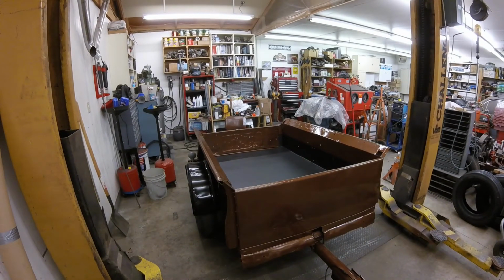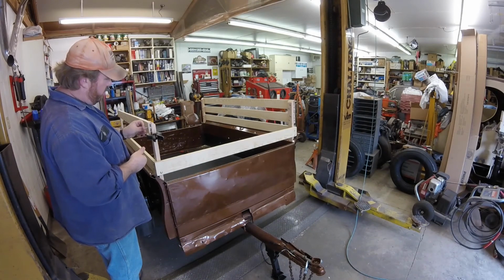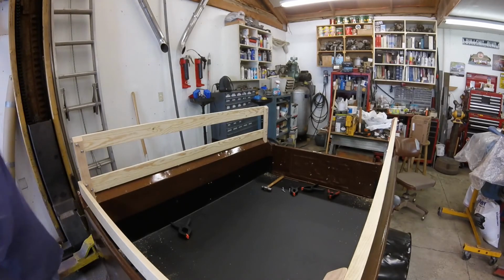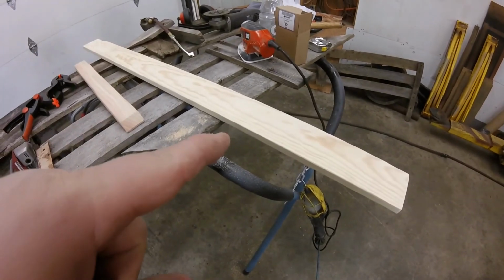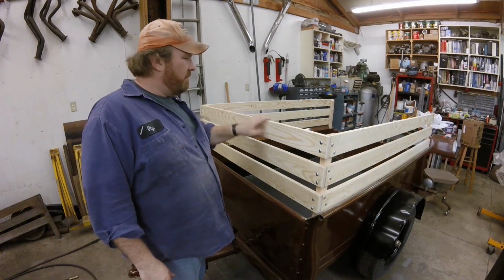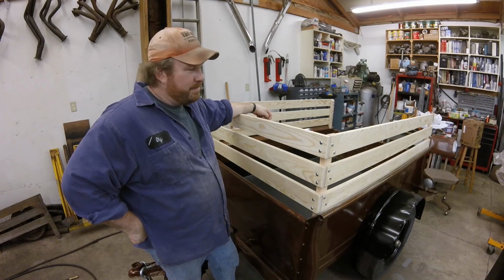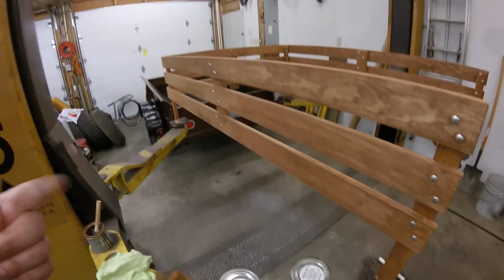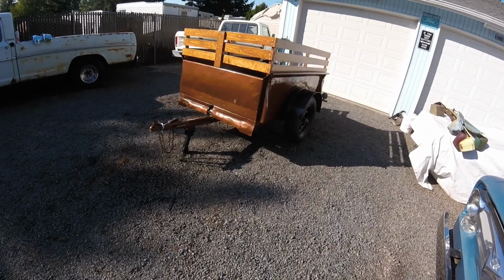1974 Home Built Trailer Restoration Part 5 - No trailer is complete without stake sides! FINISHED!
So on the homeward stretch in this final video of the 5 part series. I finally finish up the resurrection of the home built '74 trailer. Custom build, stain, and seal up a set of stake sides and get the new rubber and powder coated wheels installed all for the FINAL send off back to the working ranks!

Built in 1974, 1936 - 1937 Dodge pickup bed, with a 1927 Chevrolet Front axle. Lets not forget the custom driveshaft / torque tube tongue!

(I WILL have more content, Sloooowww at editing!)

Also if you want more up-to-date progress,